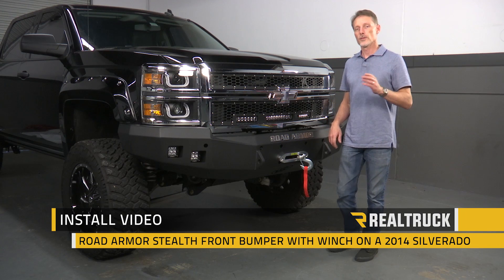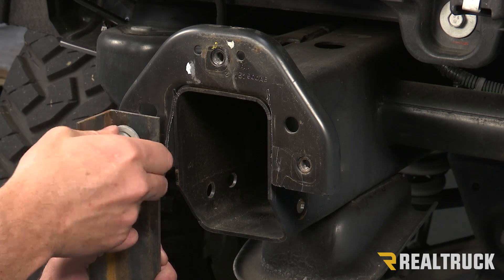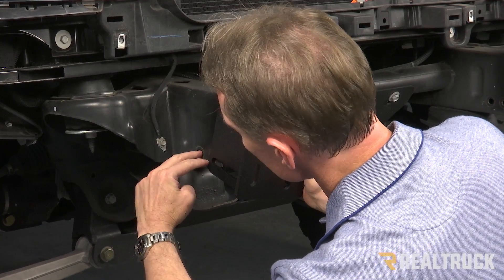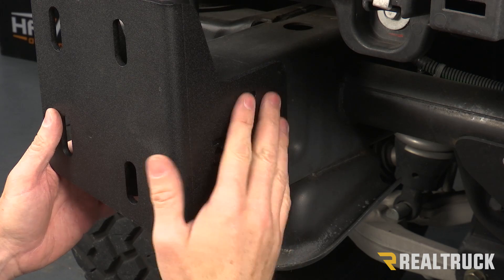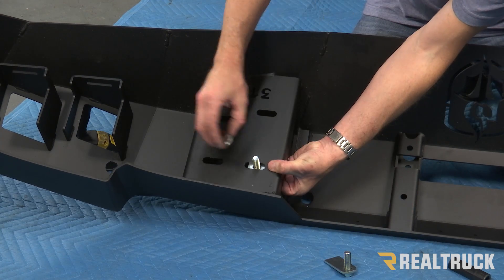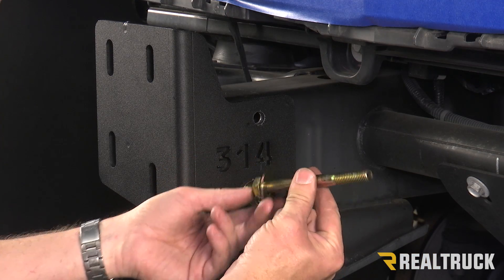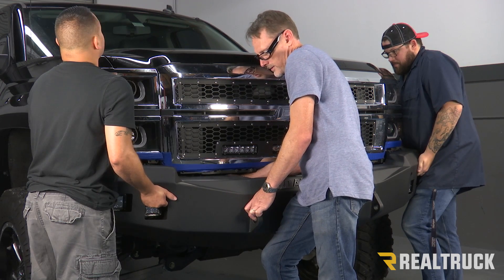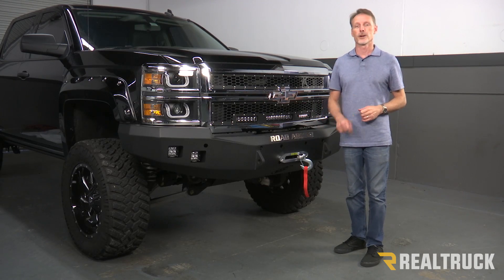How to Install Road Armor Stealth Front Bumper on a 2014- 2015 Chevy Silverado 1500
The Road Armor Stealth Bumper has a heavy-duty front end designed with the rugged type in mind. Featuring Round recessed pods for 4" fog lights or square recessed pods for 3” lights. Made In the Dallas, TX. Ships for Free!